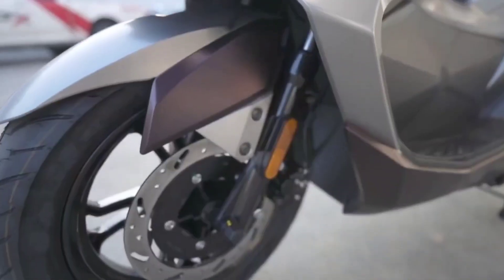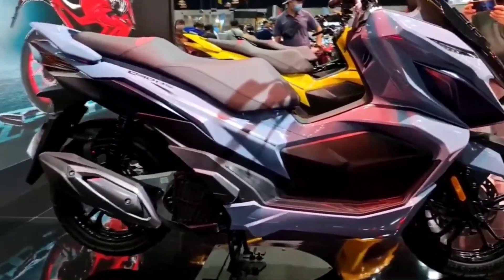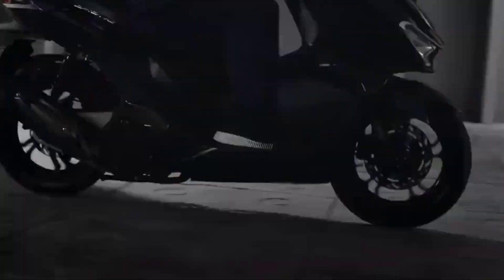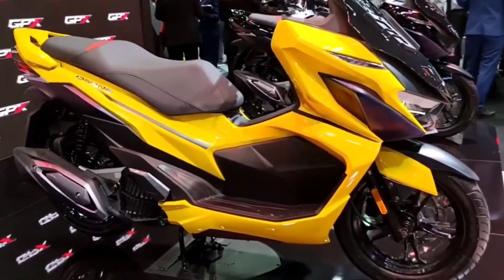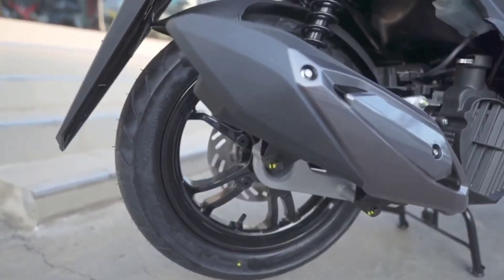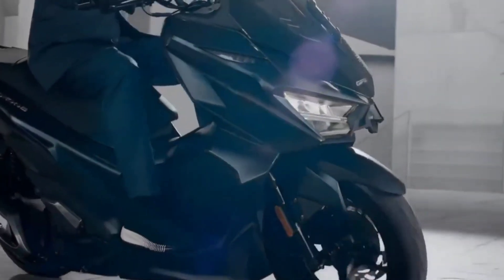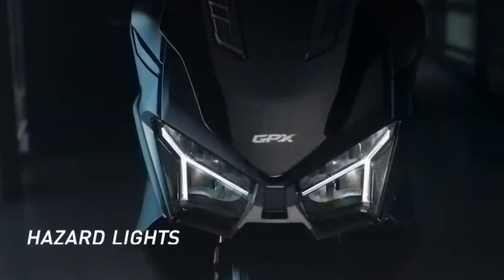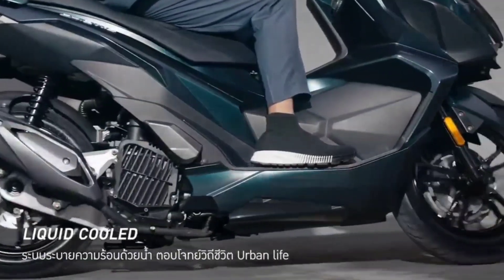2023🔥A New Level Of Luxury Scooter Ready To Compete NMAX & PCX ~ SYMJETX Overview